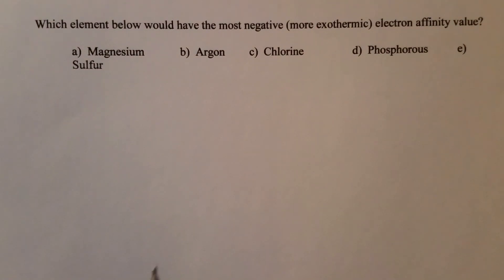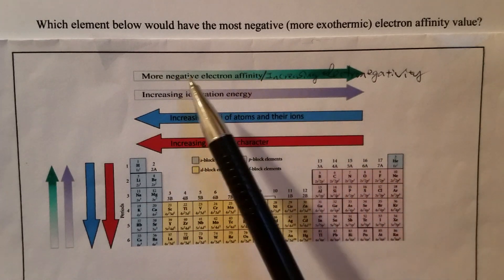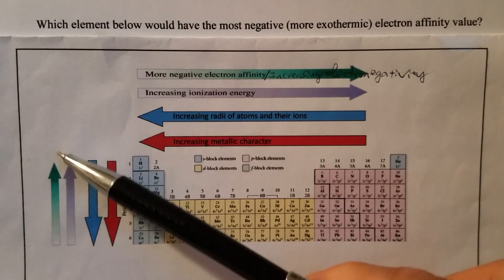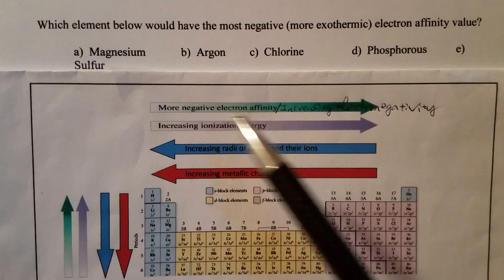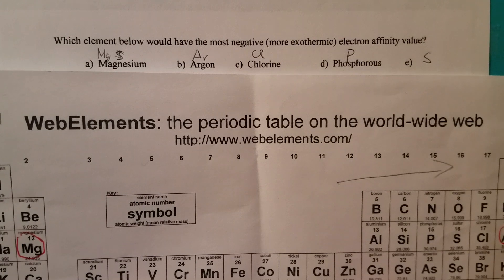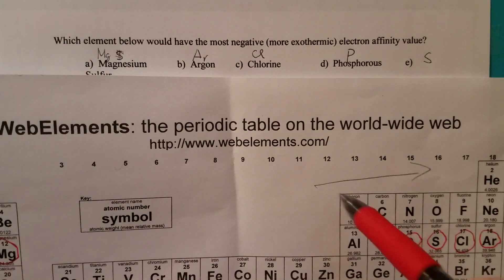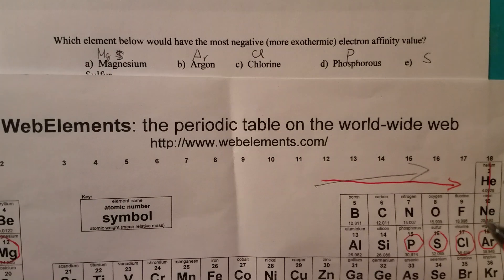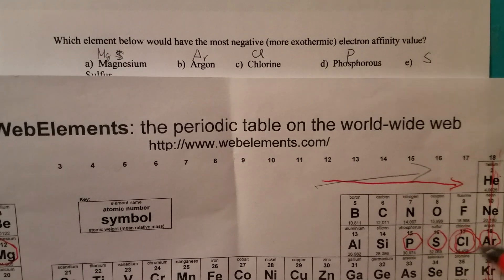Electronegativity and Negative Electron Affinity Multiple Choice Question - Exam 3A/3C #20 3B/3D #20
Which element below would have the most negative (more exothermic) electron affinity value?
a)  Magnesium     b)  Argon     c)  Chlorine     d)  Phosphorous     e)  Sulfur